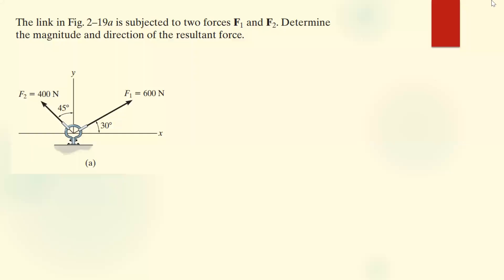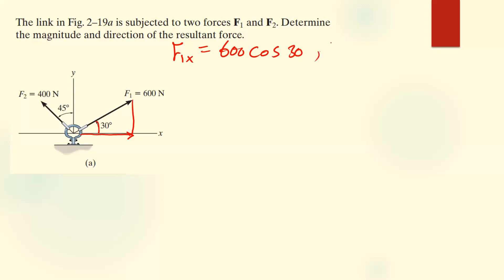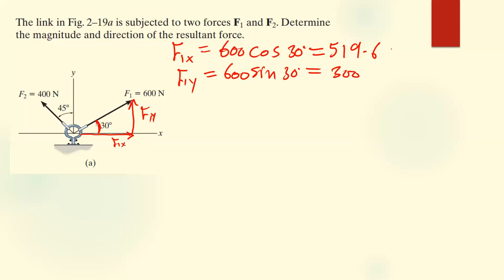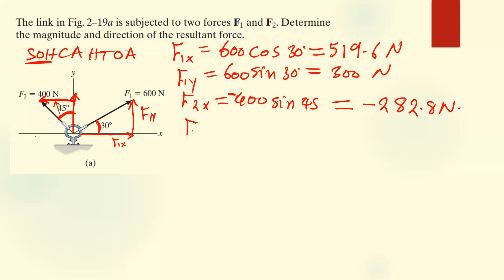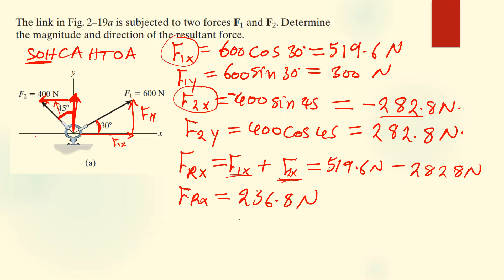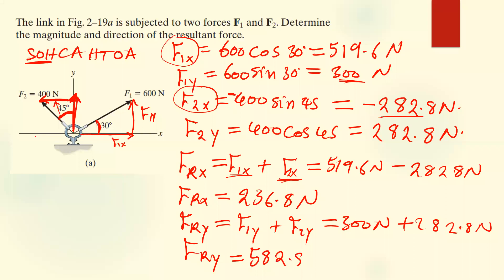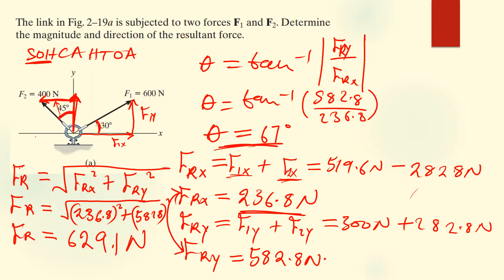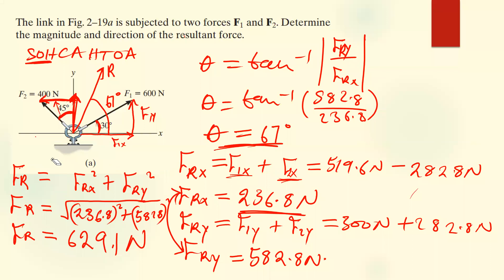Statics lecture 3 part B Coplanar Force Resultant|scalar notation / Cartesian notation{online class}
CHAPTER OBJECTIVES
• To show how to add forces and resolve them into components using the Parallelogram Law.
• To express force and position in Cartesian vector form and explain how to determine the vector’s magnitude and direction
.• To introduce the dot product in order to determine the angle between two vectors or the projection of one vector onto another.

The link in Fig. 2–19a is subjected to two forces F1 and F2. Determine
the magnitude and direction of the resultant force.
SOLUTION I
Scalar Notation. First we resolve each force into its x and y
components, Fig. 2–19b, then we sum these components algebraically.
The resultant force, shown in Fig. 2–18c, has a magnitude of
Ans.
From the vector addition,
Ans.
SOLUTION II
Cartesian Vector Notation. From Fig. 2–19b, each force is first
expressed as a Cartesian vector.
Then,
The magnitude and direction of FR are determined in the same
manner as before.
NOTE: Comparing the two methods of solution, notice that the use of
scalar notation is more efficient since the components can be found
directly, without first having to express each force as a Cartesian vector
before adding the components. Later, however, we will show that
Cartesian vector analysis is very beneficial for solving three-dimensional
problems.